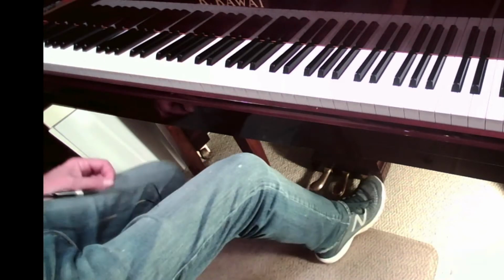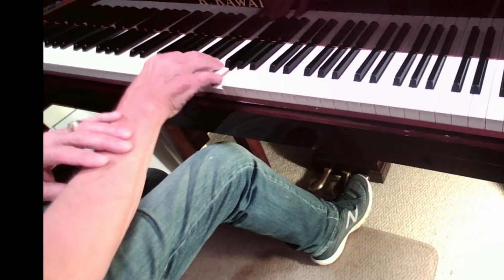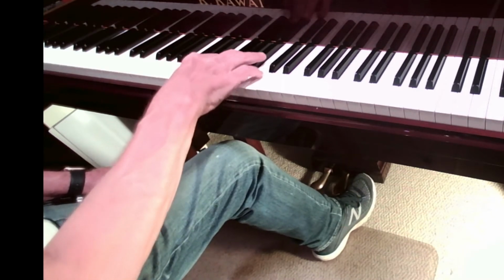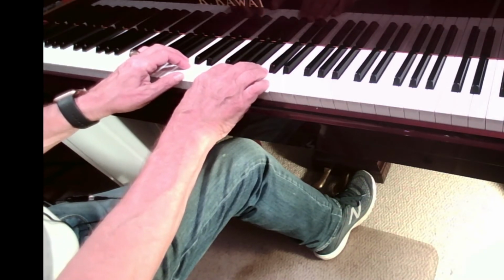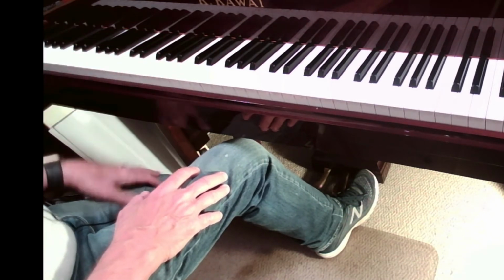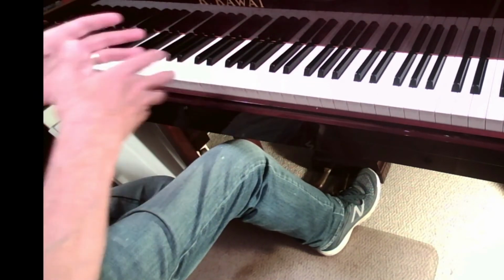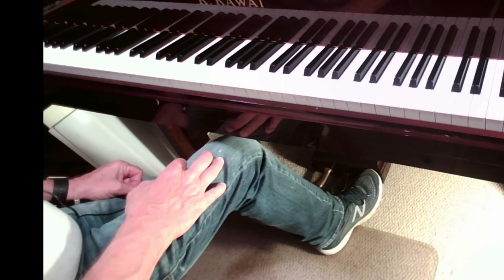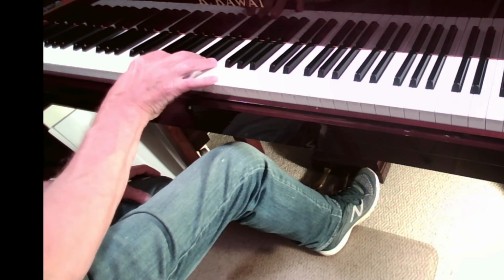PianoAt10: Pedal 3 (The Hand/Pedal Partnership 1)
The Damper Pedal and the hands form a partnership in order to create what we want to hear. The hand likes to be free and the pedal helps it while creating a bigger sound and dealing with the articulations.

If you enjoy these broadcasts and feel you learn some invaluable things from them, a small donation would be appreciated. They do incur some small costs and take some preparation time.
If you have any questions or suggestions, I will be glad to address them in a future broadcast. Simply leave a comment under the description below.

Thank you. - Jeff